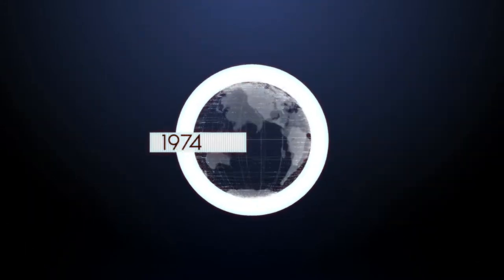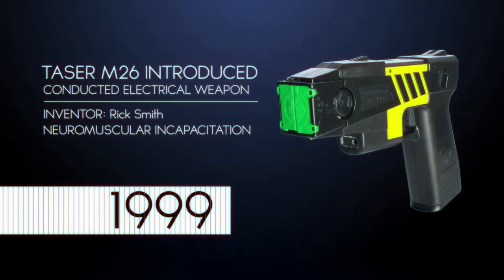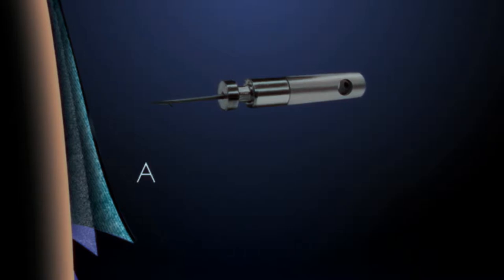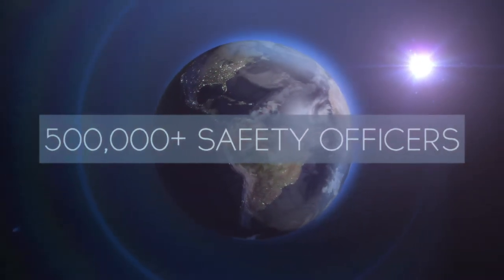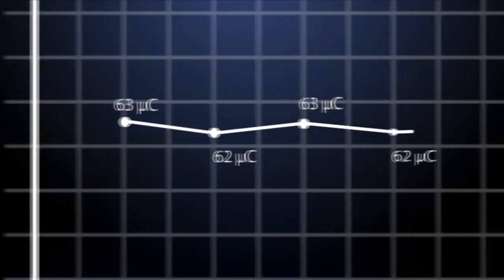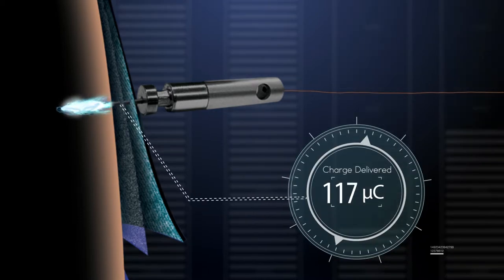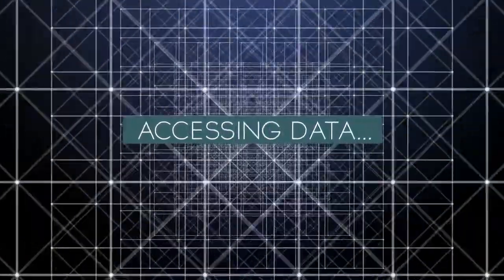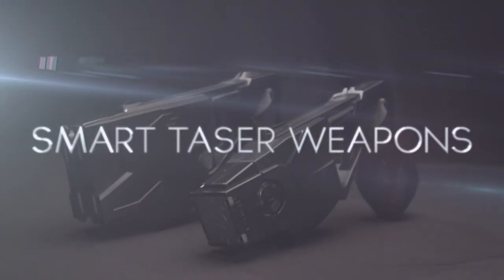Video Production and graphics - animation for business websites - TASER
Full video production services - a team of professional producers, editors, videographers, camera crews, animators, designers and compositors working on your business videos for your website and digital marketing.